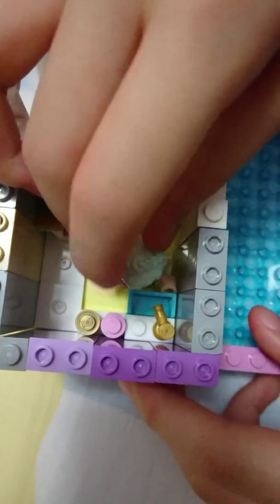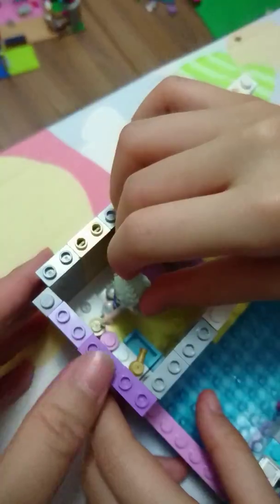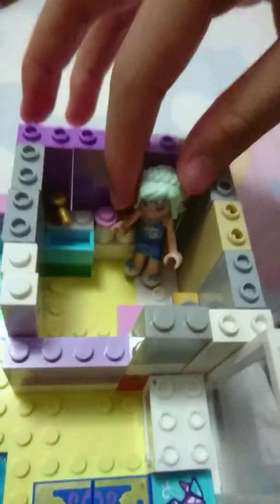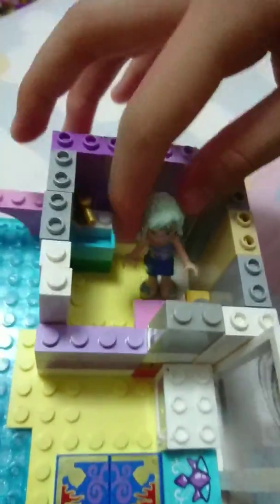Avelyn's Lego design-- Nadia's home